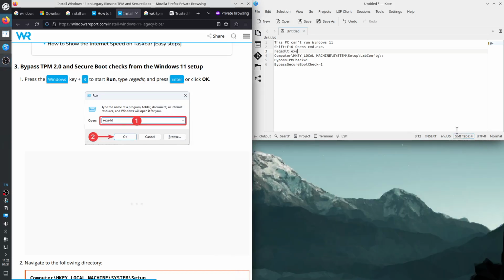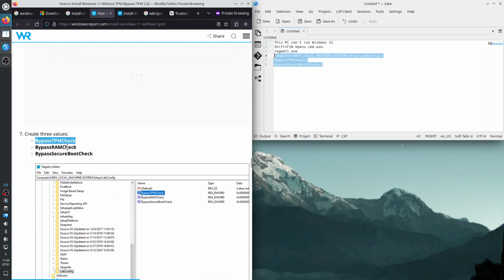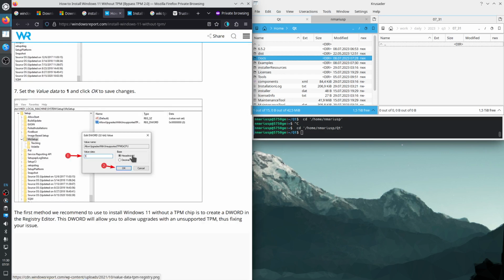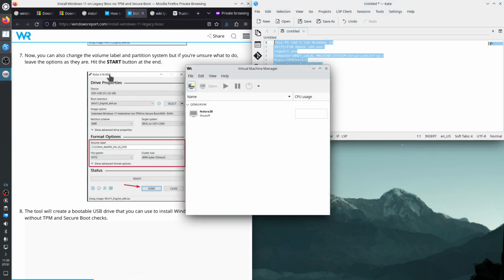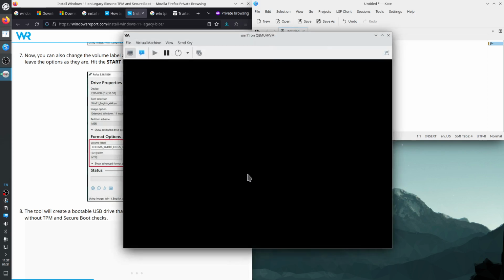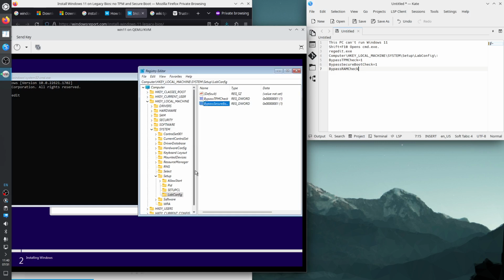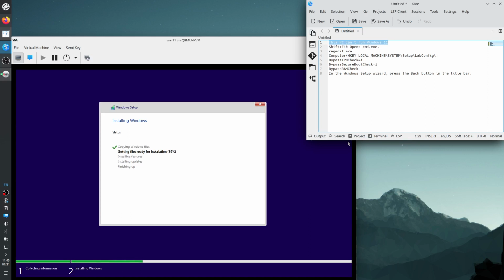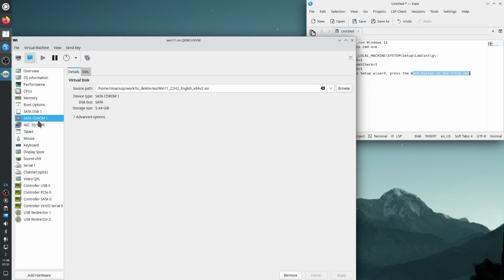Install Windows 11 without TPM tutorial for beginners - July 2023 - e3035f7f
If your hardware computer or your virtual machine does not have Trusted Platform Module (TPM) version 2.0. You can install Windows 11 by booting the Windows 11 DVD installer (ISO) and at the wizard page that says:
Shift+F10 Opens cmd.exe.
regedit.exe
Create the registry key Computer\HKEY_LOCAL_MACHINE\SYSTEM\Setup\LabConfig and under this registry key, create 3 registry values of type REG_DWORD:
BypassTPMCheck=1
BypassSecureBootCheck=1
BypassRAMCheck=1
In the Windows Setup wizard, press the Back button in the title bar once.